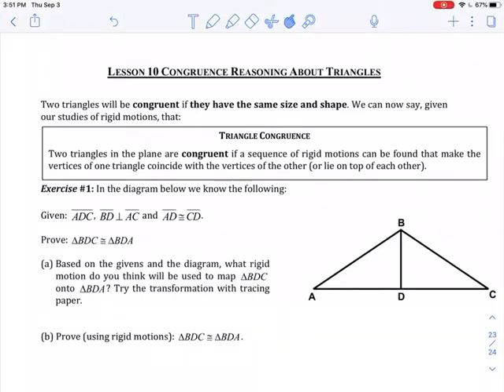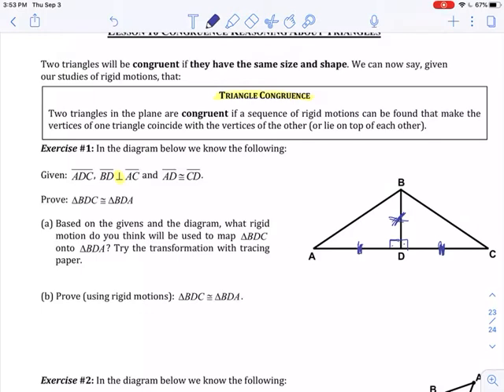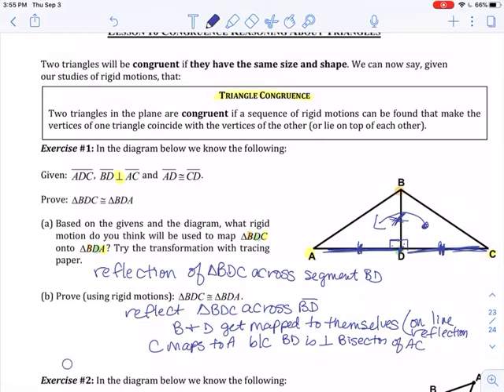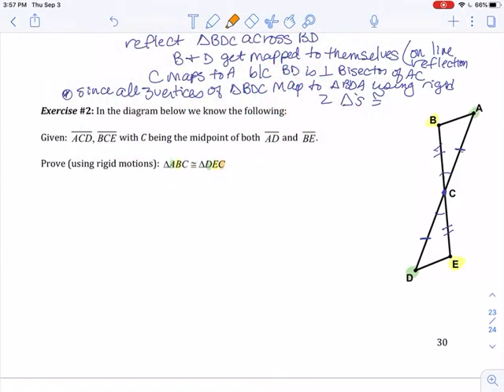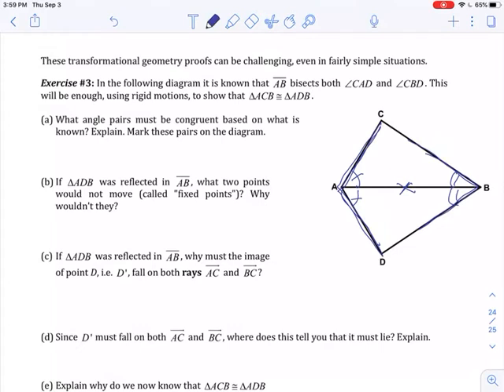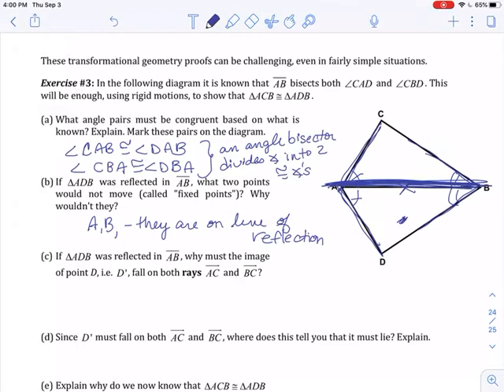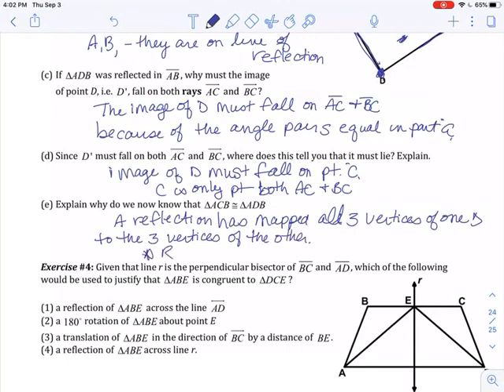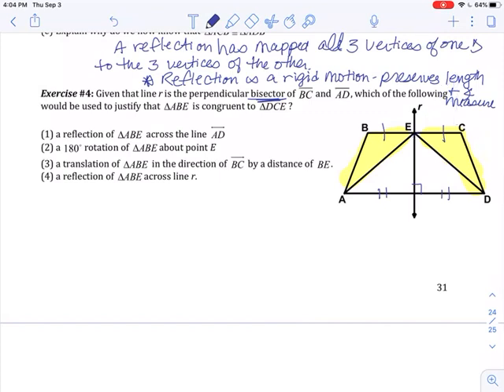Geo H Unit 2 Lesson 10 Congruence Reasoning about Triangles